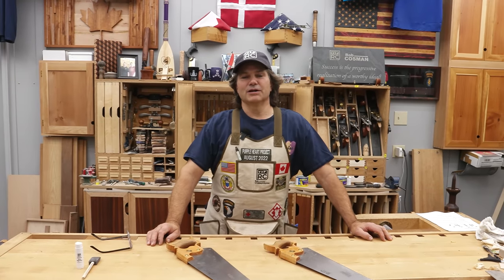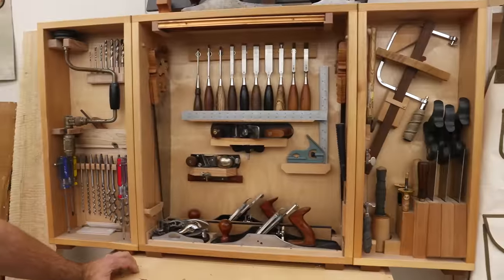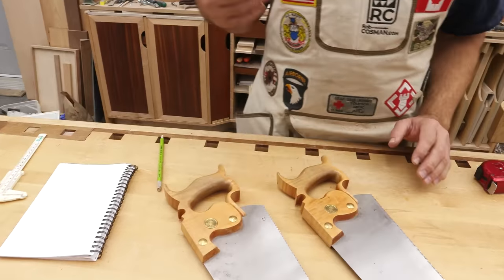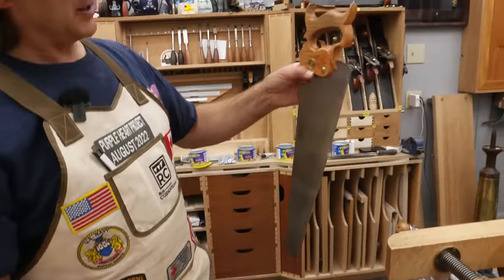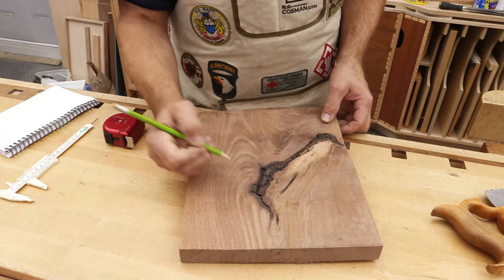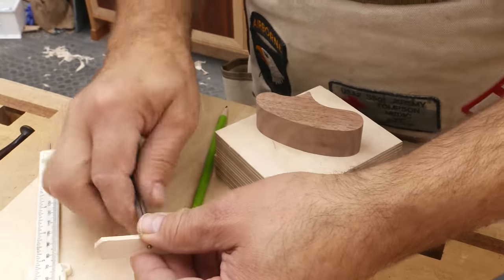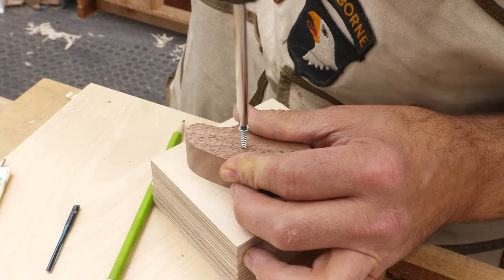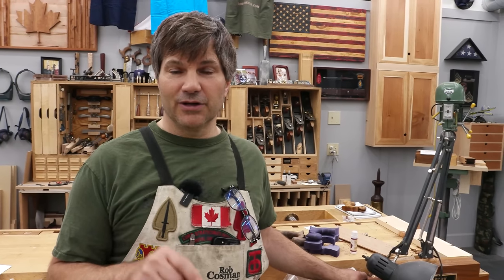Hand Saw Holder Woodworking | Quick and Easy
Rob Cosman shows you how to make a simple saw holder from shop scraps